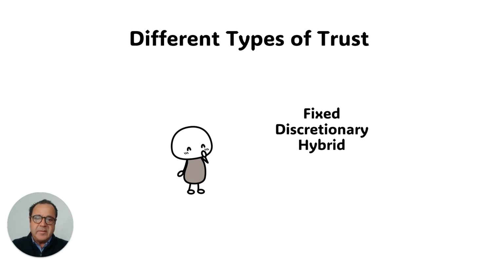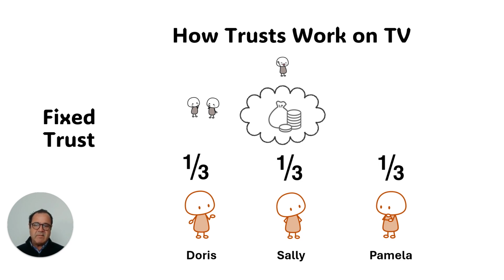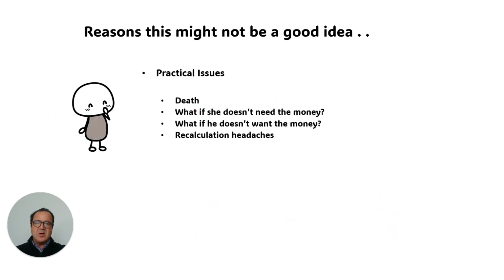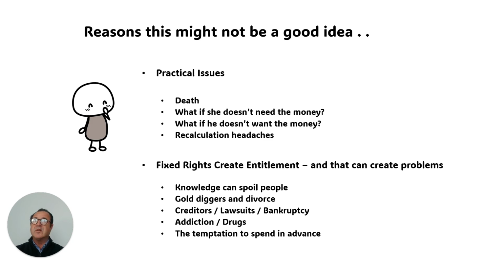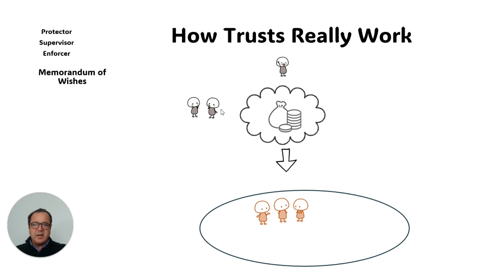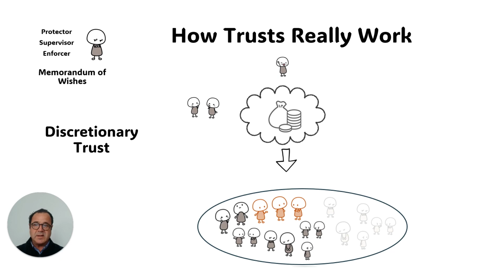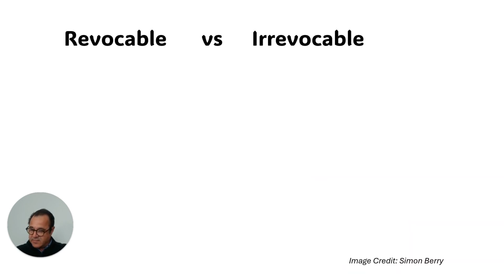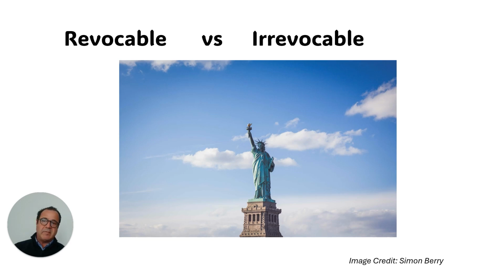How to design a good trust or foundation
In this video I explain the basics of good trust design. You will find out what a 'discretionary trust' is and learn the difference between revocable and irrevocable trusts.